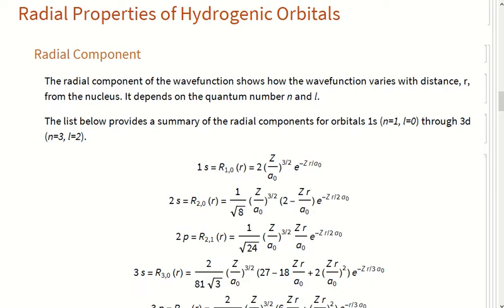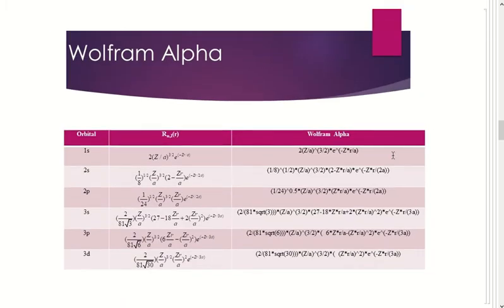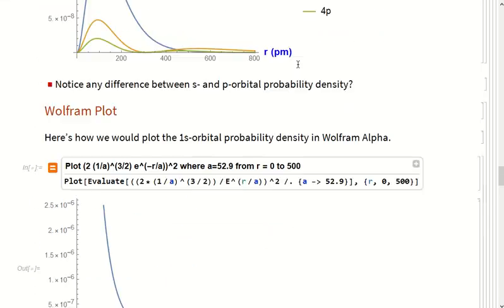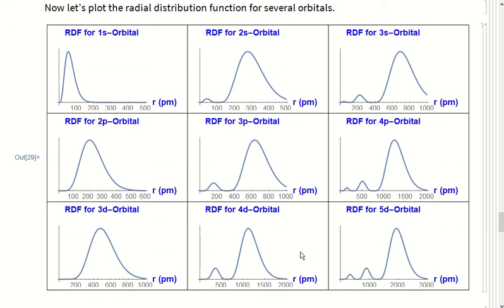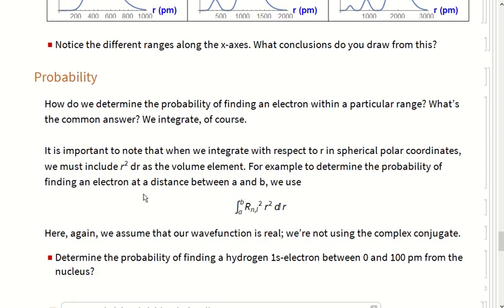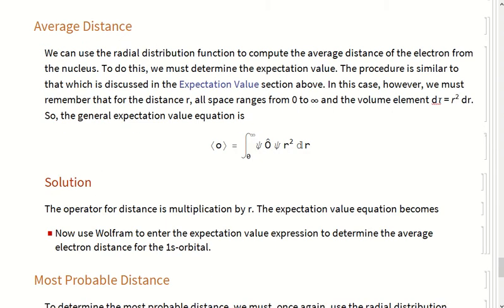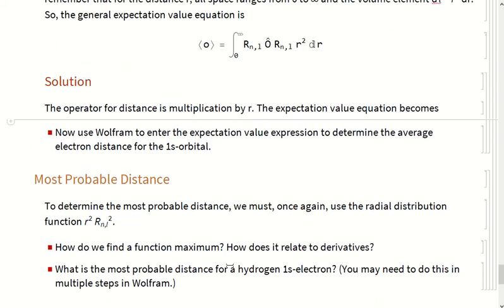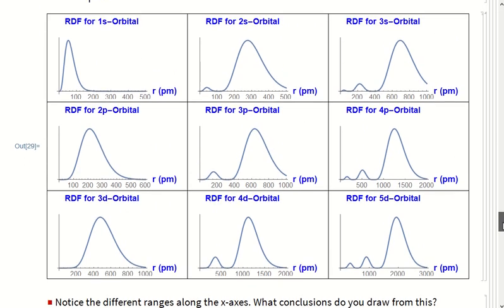Radial Properties of Hydrogenic Orbitals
A brief review of radial properties for hydrogenic orbitals with Wolfram calculations.